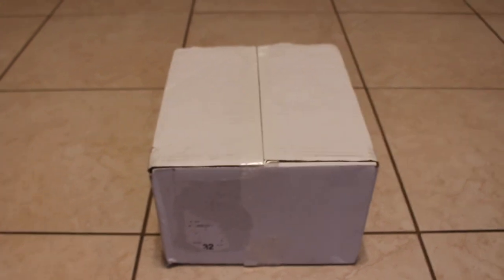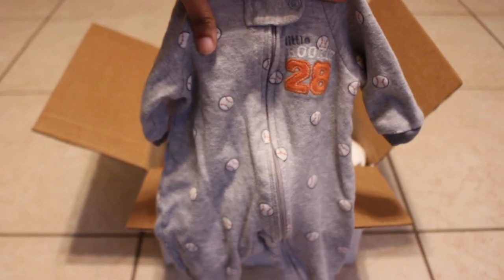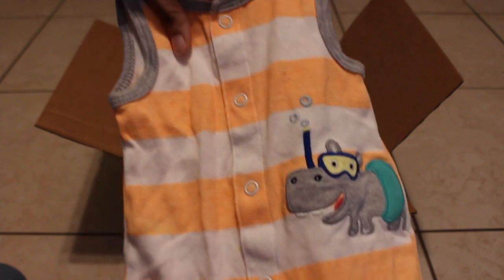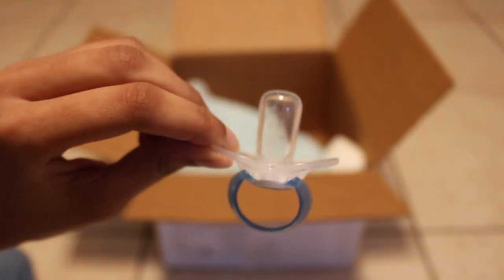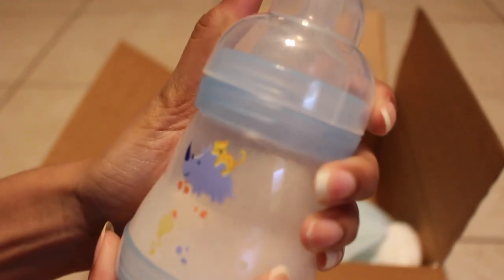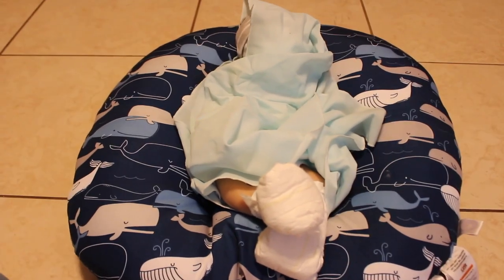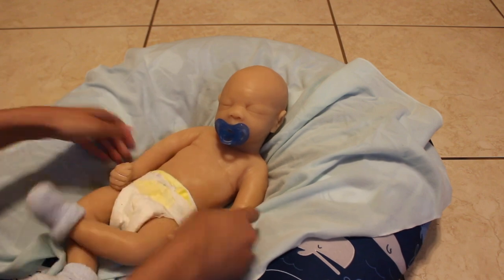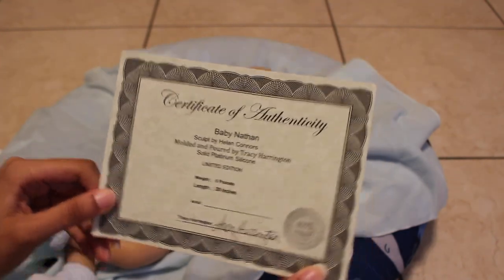Blank Helen Connors Full Body Silicone Box Opening! | Mya Reborns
Hi everyone 😄 Please join me and welcome my sweet new baby boy 💙 This is a BLANK full body silicone baby doll therefore he is not painted 🥰
He is the Nathan Sculpt by Helen Connors and molded and poured by Tracy Harrington ! ☺️ Give him lots of love in the comments please ❤️